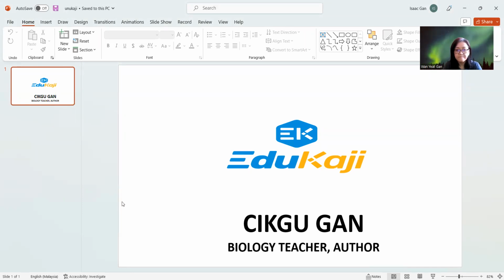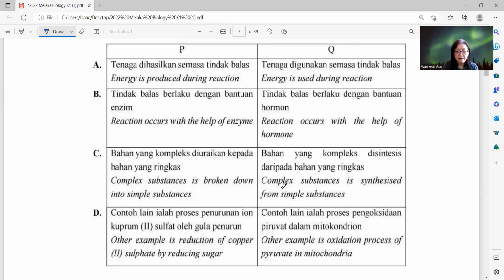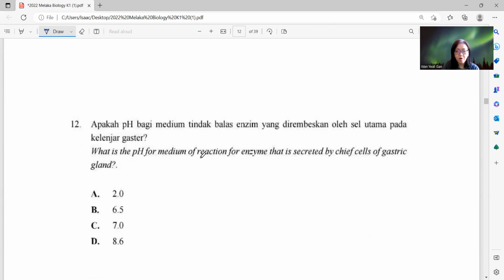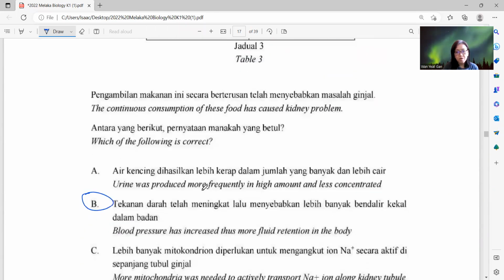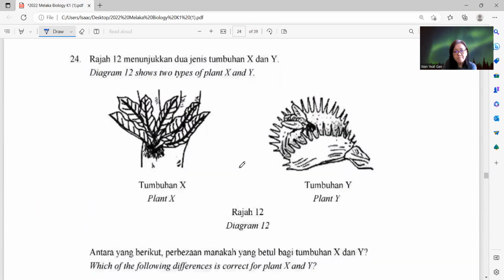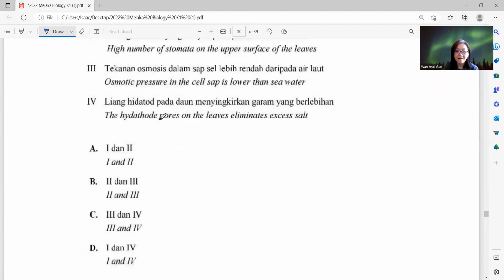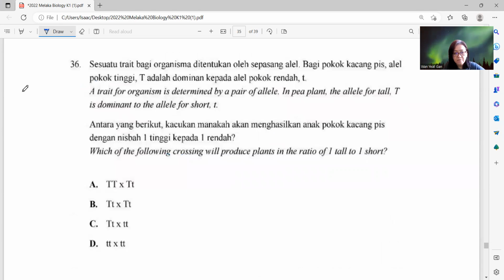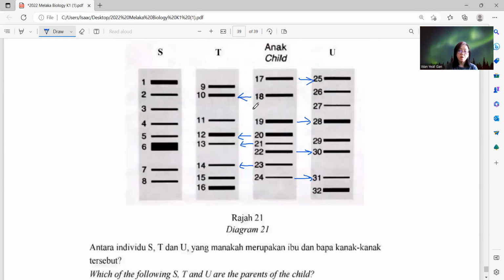Biology Trial SPM 2022 Melaka Paper 1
Join the SPM Biology expert, Ms. Gan, as she answer Melaka's Biology SPM Trial 2022 Paper 1.

Latest SPM 2025 Trial Paper videos available on our website!
Timestamps:
0:00:00 Introduction
00:00:16 Question 1 F4 : 2.0 Cell Biology and Organisation
00:00:36 Question 2 F4 : 3.0 Movement of Substances across a Plasma Membrane
00:01:05 Question 3 F4 : 3.0 Movement of Substances across a Plasma Membrane
00:02:54 Question 4 F4 : 4.0 Chemical Compositions in a Cell
00:03:22 Question 5 F4 : 5.0 Metabolism and Enzymes
00:04:22 Question 6 F4 : 6.0 Cell Division
00:05:50 Question 7 F4 : 7.0 Cellular Respiration
00:06:19 Question 8 F4 : 8.0 Respiratory Systems in Humans and Animals
00:06:53 Question 9 F4 : 9.0 Nutrition and the Human Digestive System
00:08:06 Question 10 F4 : 9.0 Nutrition and the Human Digestive System
00:09:01 Question 11 F4 : 10.0 Transport in Humans and Animals
00:09:46 Question 12 F4 : 10.0 Transport in Humans and Animals
00:10:15 Question 13 F4 : 11.0 Immunity in Humans
00:10:55 Question 14 F4 : 12.0 Coordination and Response in Humans
00:11:21 Question 15 F4 : 12.0 Coordination and Response in Humans
00:12:02 Question 16 F4 : 13.0 Homeostasis and the Human Urinary System
00:12:35 Question 17 F4 : 13.0 Homeostasis and the Human Urinary System
00:13:36 Question 18 F4 : 14.0 Support and Movement in Humans and Animals
00:13:50 Question 19 F4 : 15.0 Sexual Reproduction, Development and Growth in Humans and Animals
00:14:19 Question 20 F4 : 15.0 Sexual Reproduction, Development and Growth in Humans and Animals
00:14:44 Question 21 F5 : 1.0 Organisation of Plant Tissues and Growth
00:16:02 Question 22 F5 : 2.0 Leaf Structure and Function
00:16:48 Question 23 F5 : 2.0 Leaf Structure and Function
00:17:07 Question 24 F5 : 3.0 Nutrition in Plants
00:18:10 Question 25 F5 : 3.0 Nutrition in Plants
00:19:03 Question 26 F5 : 4.0 Transport in Plants
00:19:42 Question 27 F5 : 4.0 Transport in Plants
00:19:54 Question 28 F5 : 5.0 Response in Plants
00:20:19 Question 29 F5 : 6.0 Sexual Reproduction in Flowering Plants
00:20:34 Question 30 F5 : 6.0 Sexual Reproduction in Flowering Plants
00:20:52 Question 31 F5 : 7.0 Adaptations of Plants in Different Habitats
00:21:25 Question 32 F5 : 7.0 Adaptations of Plants in Different Habitats
00:22:04 Question 33 F5 : 8.0 Biodiversity
00:22:17 Question 34 F5 : 8.0 Biodiversity
00:22:30 Question 35 F5 : 9.0 Ecosystem
00:23:02 Question 36 F5 : 10.0 Environmental Sustainability
00:23:53 Question 37 F5 : 10.0 Environmental Sustainability
00:24:47 Question 38 F5 : 11.0 Inheritance
00:25:15 Question 39 F5 : 12.0 Variation
00:26:20 Question 40 F5 : 13.0 Genetic Technology